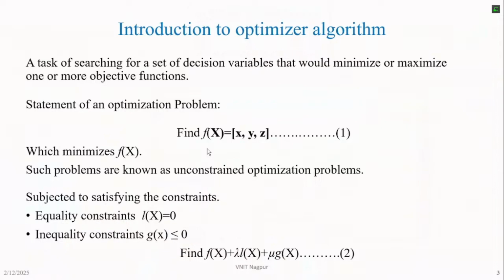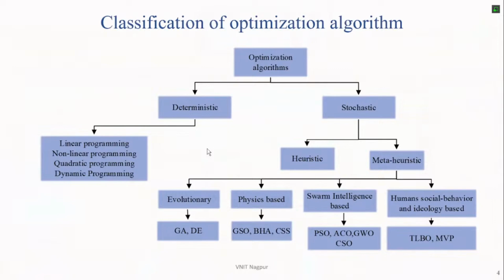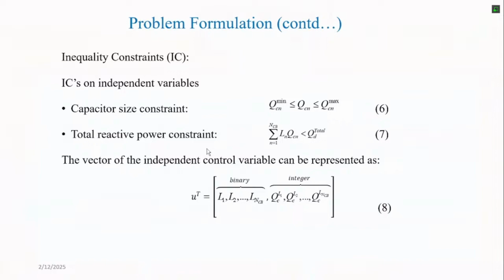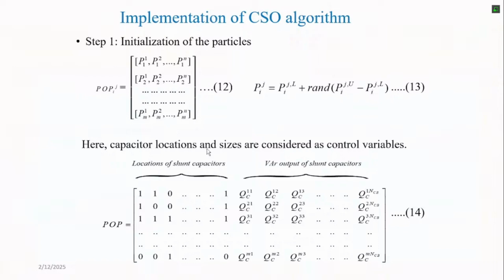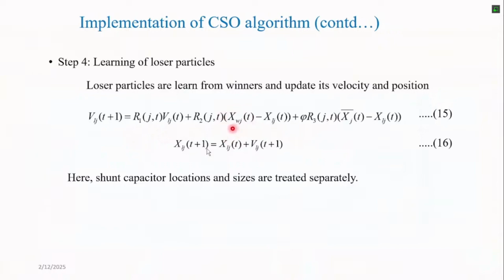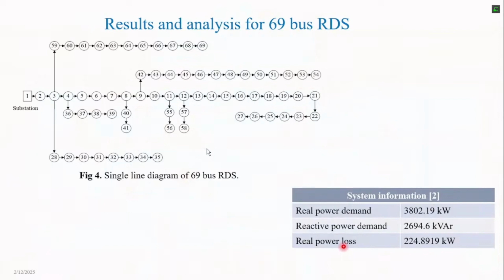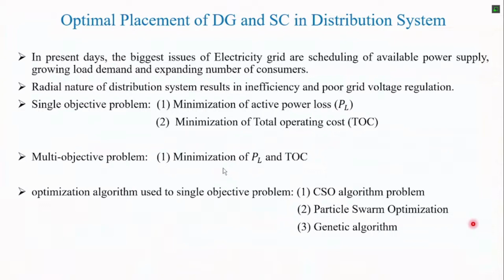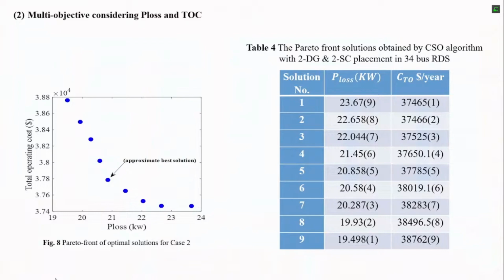L8 Application of metaheuristic algorithm for energy scheduling